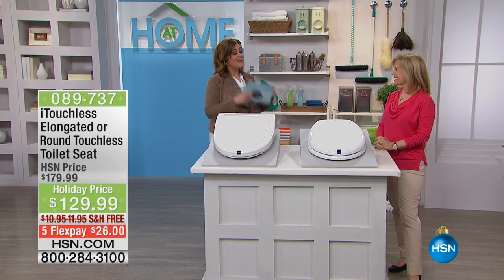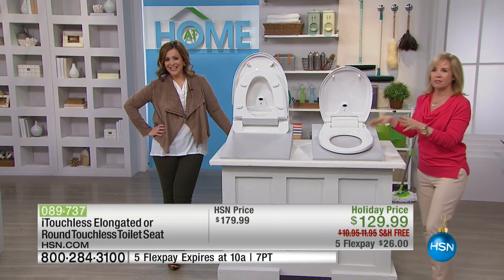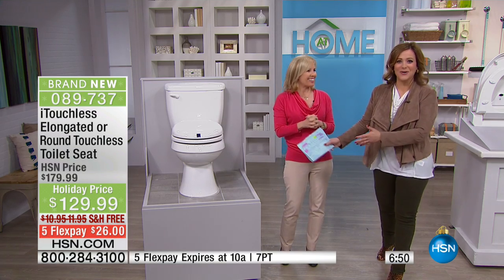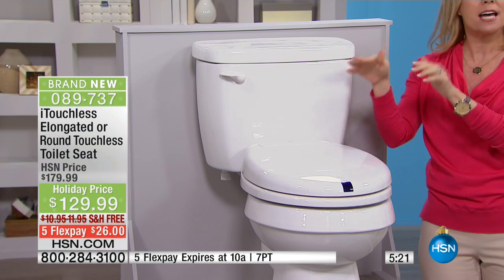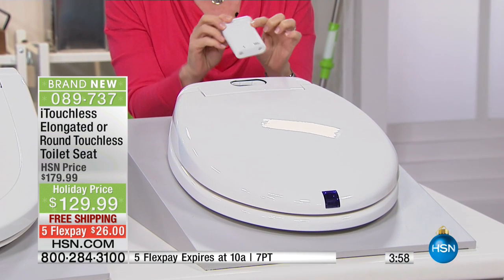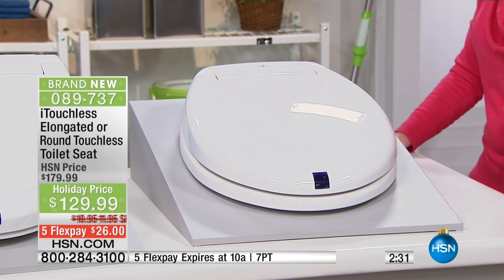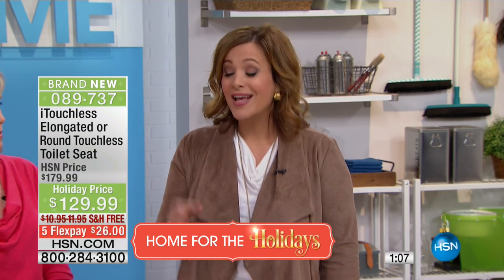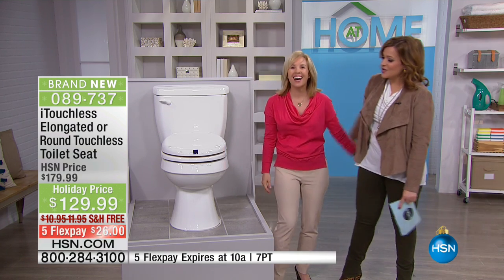iTouchless Round Touchless Toilet Seat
Skip the ick and put an end to household arguments with this touchless toilet seat. Convenient and easy to install, the toilet seat has one sensor that...